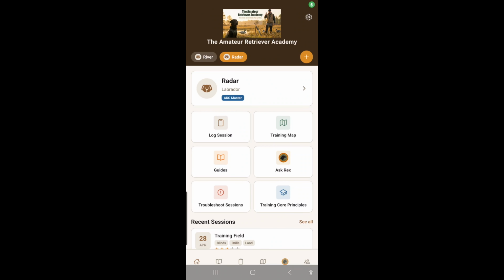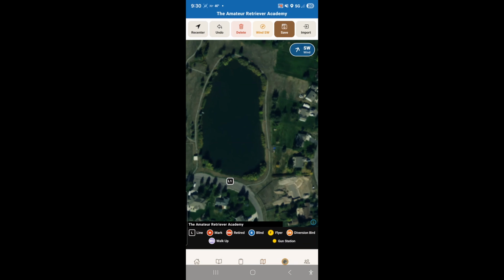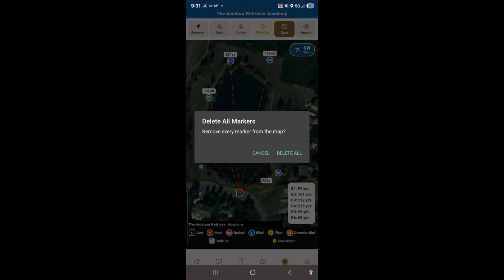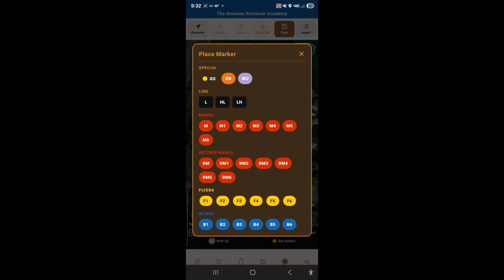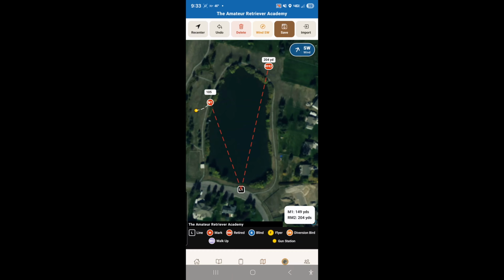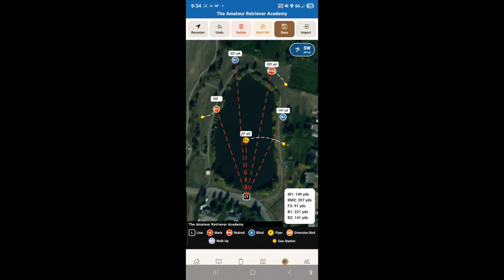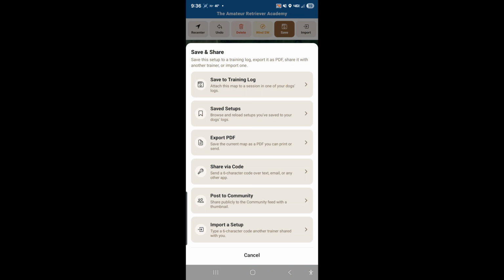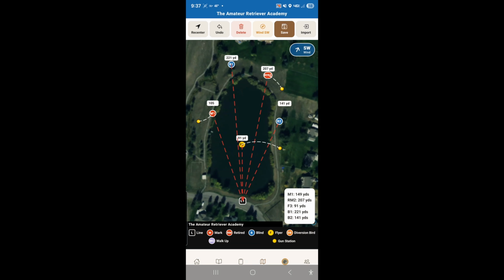TARA App MAP FEATURE New Update Showcase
Explore the app's training maps, a very detailed map feature that takes you right to your location. This navigation tool allows you to move around seamlessly, with a blue dot indicating your current position, much like popular services such as google maps. Discover how to use iphone maps for directions within this powerful app.